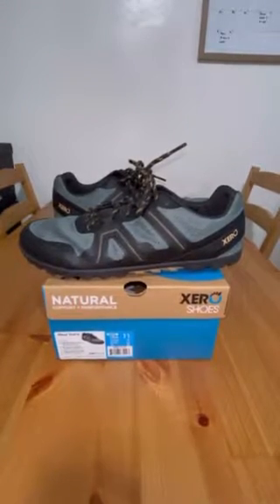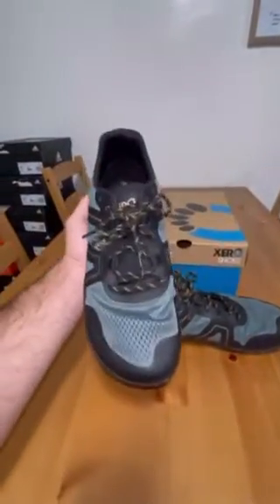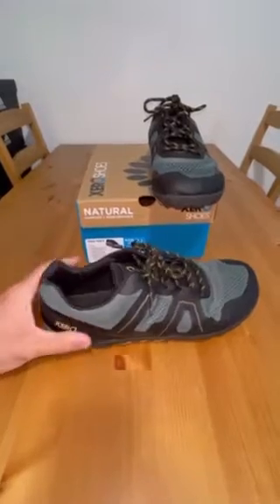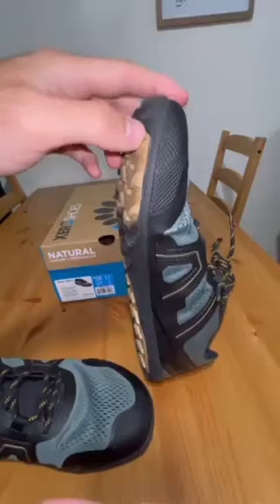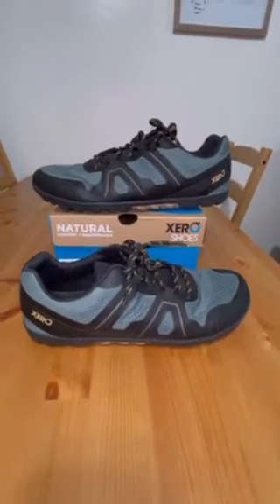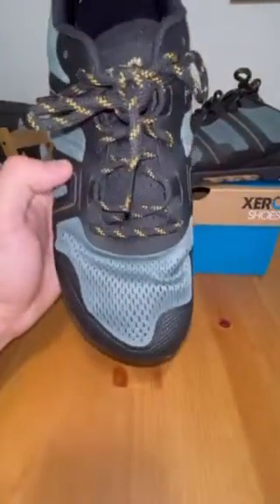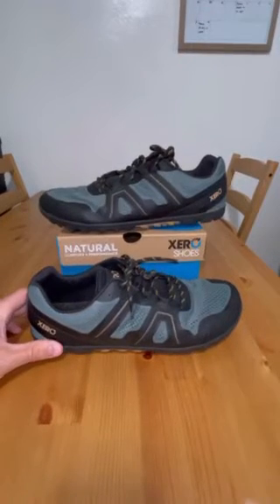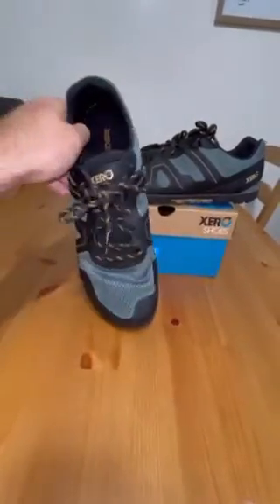Review - Mesa Trail II by Xero Shoes - New for Winter '22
Tens of thousands of Xero Shoes customers loved the Mesa Trail's combination of lightweight comfort and trail-gripping security. The Mesa Trail II improves on that with more rugged, durable and protective welded components on the upper, a breathable mesh, and moisture wicking lining that's ready for wherever you take it. Learn more about the Mesa Trail II